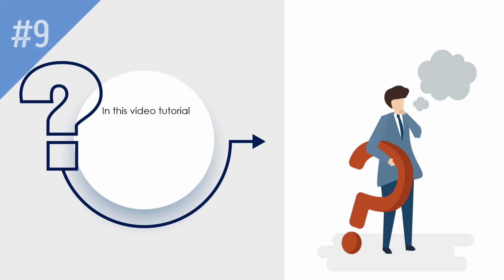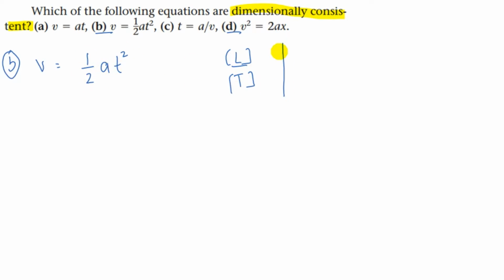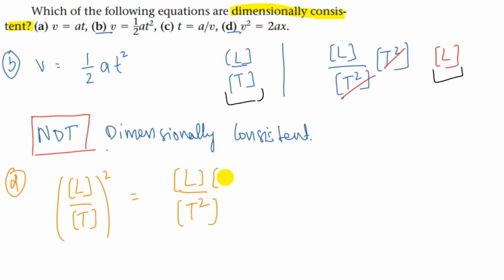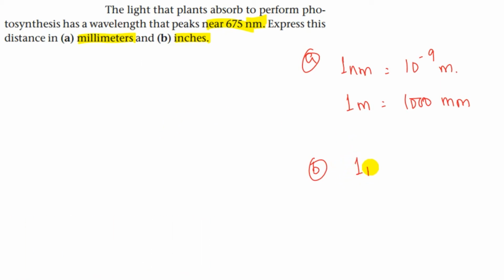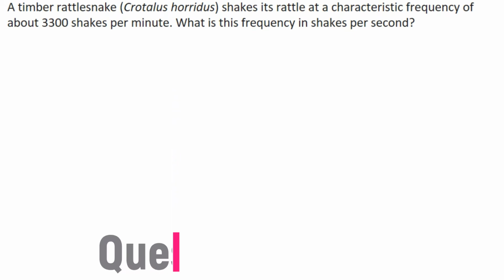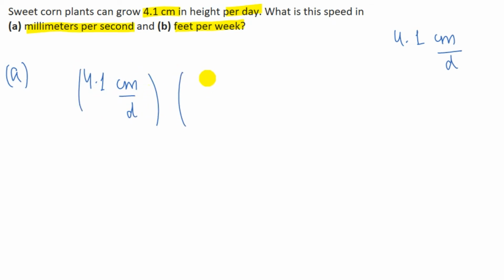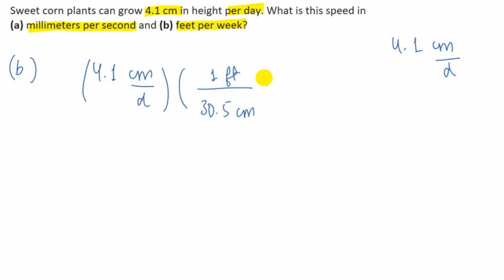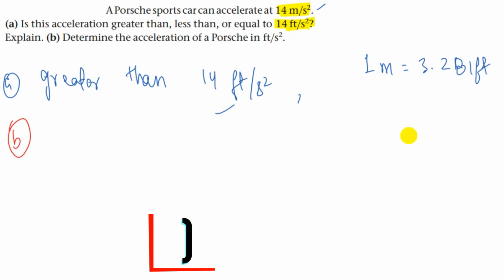AP Physics 1 | Video solution of Ch -1 | James S. Walker-Physics | PROBLEMS AND CONCEPTUAL EXERCISE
Hey Viewers,
In this video tutorial, I have discussed Questions from the book James S. Walker - Physics-Pearson (Fifth edition 2016).

Question Discussed:

Q1 ) Originally Exercise Question -39, Ch -1 from book  James S. Walker.
Which of the following equations are dimensionally consistent?
(a) v = at, (b) v = 1/2at^2, (c) t = a/v, (d) v^2 = 2ax.

Q2 ) Originally Exercise Question -41, Ch -1 from book  James S. Walker.
The light that plants absorb to perform photosynthesis has a wavelength that peaks near 675 nm. Express this distance in
(a) millimeters and (b) inches.

Q3 ) Originally Exercise Question -43, Ch -1 from book  James S. Walker.
One liter of pure gold weighs 42.5 lb. If you discovered 1.0 ft^3 of pure gold, how much would it weigh in pounds?

Q4) Originally Exercise Question -45, Ch -1 from book  James S. Walker.
A timber rattlesnake (Crotalus horridus) shakes its rattle at a characteristic frequency of about 3300 shakes per minute. What is this frequency in shakes per second?

Q5) Originally Exercise Question -47, Ch -1 from book  James S. Walker.
Sweet corn plants can grow 4.1 cm in height per day. What is this speed in (a) millimeters per second and (b) feet per week?

Q6) Originally Exercise Question -49, Ch -1 from book  James S. Walker.
A Porsche sports car can accelerate at 14 m/s^2.
(a) Is this acceleration greater than, less than, or equal to 14 ft/s^2?
Explain. (b) Determine the acceleration of a Porsche in ft/s^2.

Timecode:
0:00 - Introduction
0:29 - 1st Question (Originally Exercise Question 39 from book James S. Walker)
3:19 - 2nd Question (Originally Exercise Question 41 from book James S. Walker)
4:30 -3rd Question (Originally Exercise Question 43 from book James S. Walker)
5:53 - 4th Question (Originally Exercise Question 45 from book James S. Walker)
6:25 - 5th Question (Originally Exercise Question 47 from book James S. Walker)
9:18 - 6th Question (Originally Exercise Question 49 from book James S. Walker)
10:35 - Goodbye

Presented By:
STEM Professionals